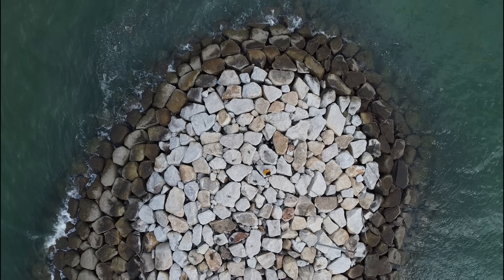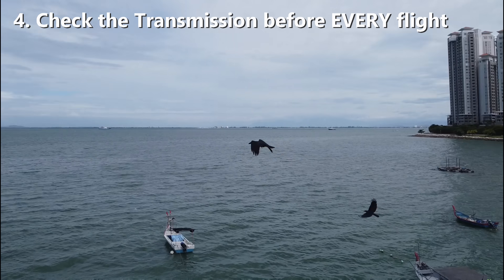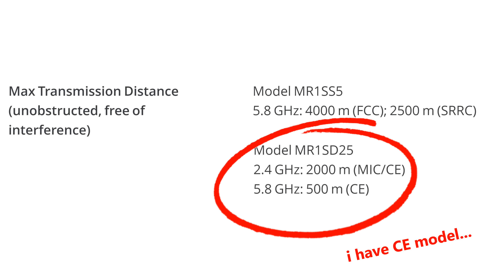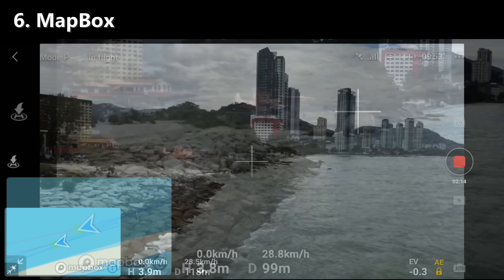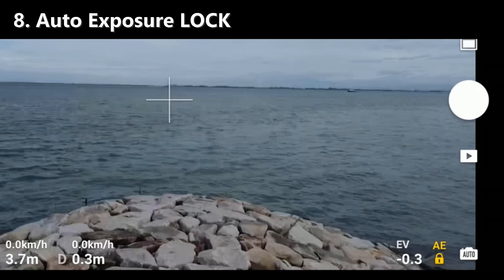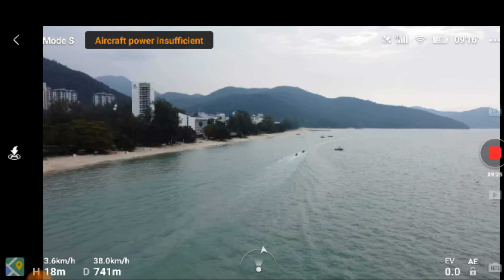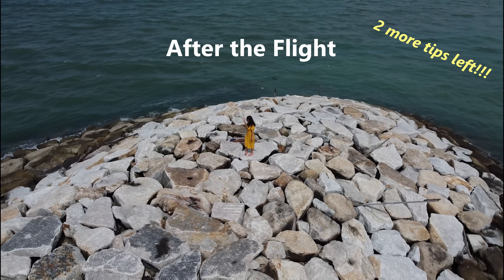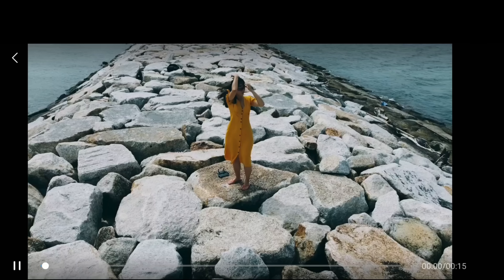DJI Mavic Mini 3 | 14 Tips in 5 Minutes | Best Transmission Range Tip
Top 14 tips in using Mavic Min including maximising the Video Transmission Distance Range

Sony a6400
Sony SELP18105G lens

Music thanks to:
Ikson - Bliss